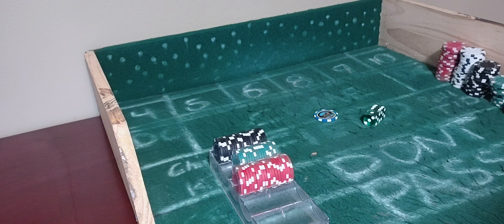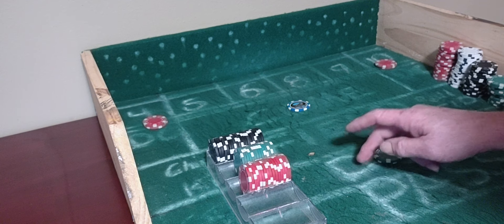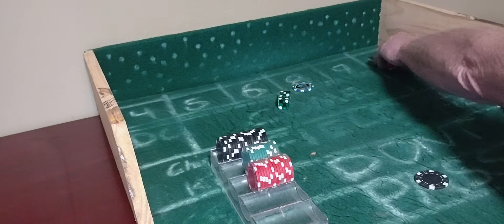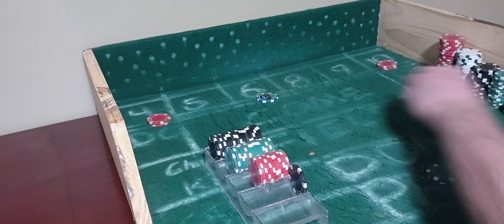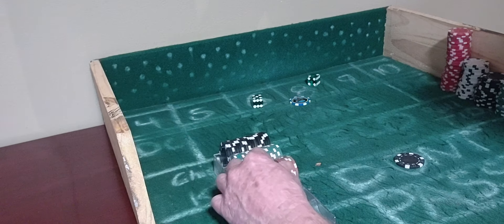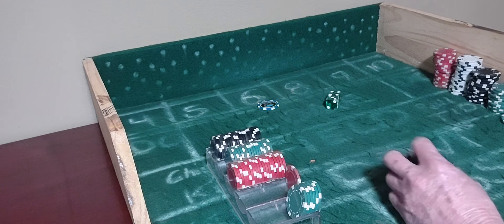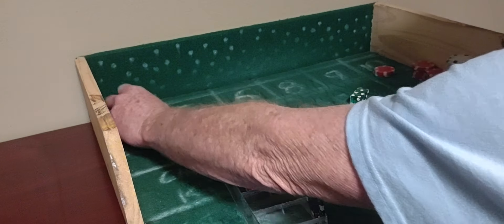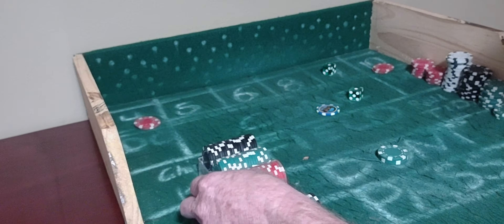The Baccarat line with the 4&10! $$$$$$$$$$